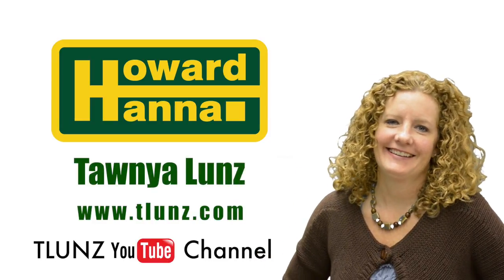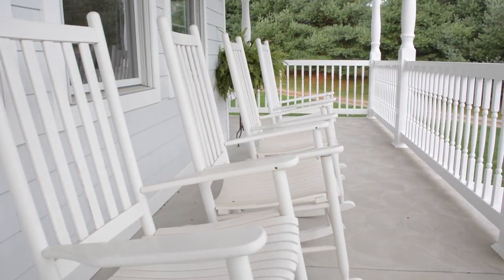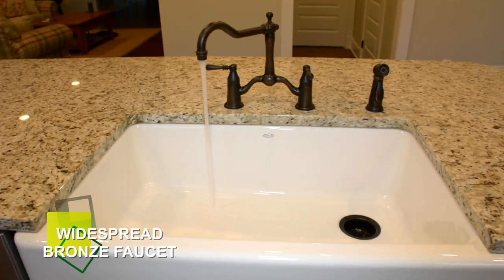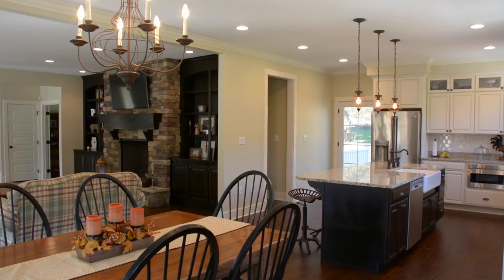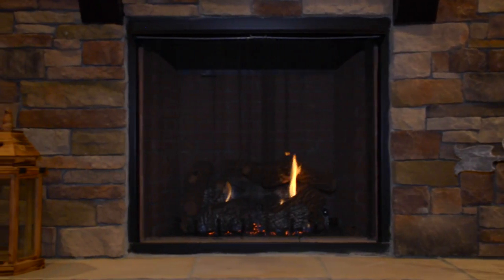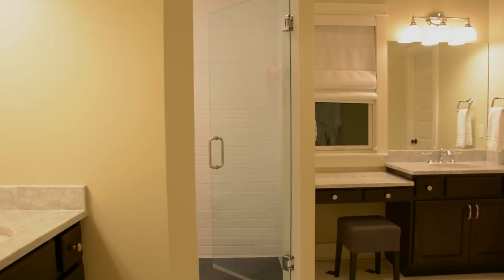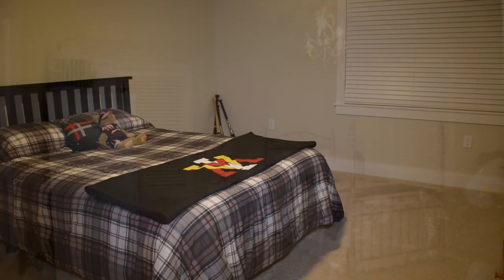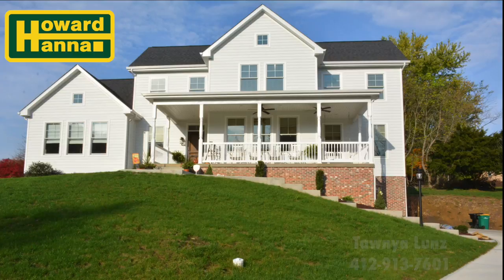3691 Saxonburg Blvd. Indiana Twp., PA - $625,000 - Tawnya Lunz with Howard Hanna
Immaculate and Practically New Farmhouse in the Award Winning Fox Chapel School District.  Built by Costa Homebuilders, part of their Signature Series.  You'll have peace of mind owning this 10 month young custom build home.